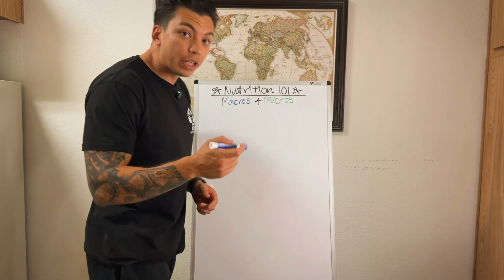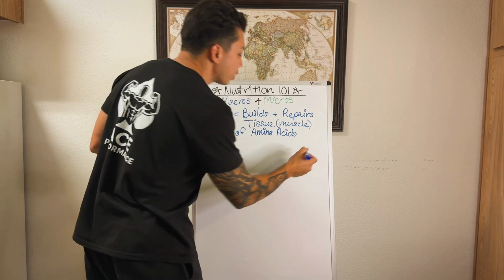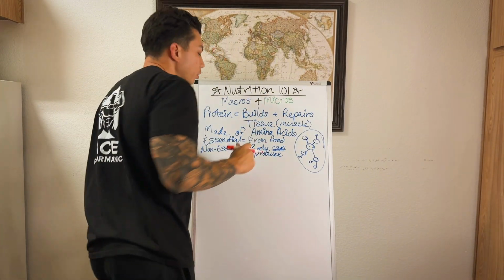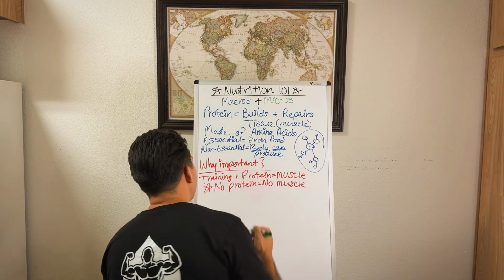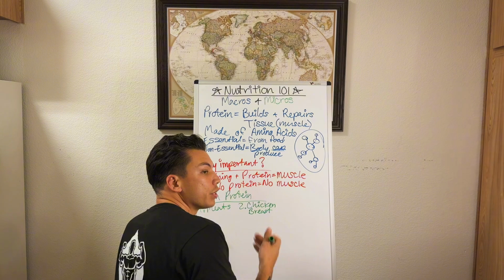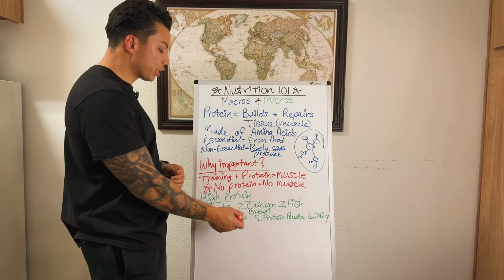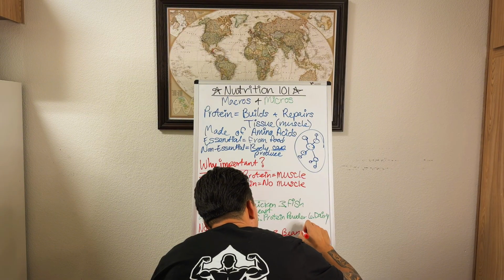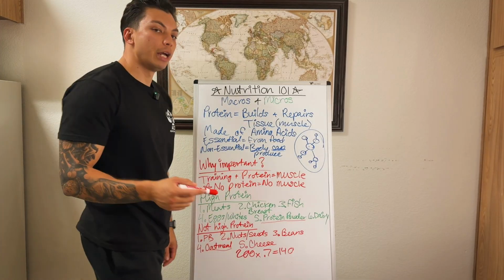Protein Doesn't Have to Be Complicated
Protein 101 – Nutrition Made Simple

This video breaks down protein in the simplest way possible — what it is, why it matters, and how to think about it without overcomplicating nutrition.

This is part 1 of my Nutrition 101 series.
In the final video, I’ll show how protein, carbs, fats, and micronutrients all work together.

If nutrition has ever felt confusing, start here.

Ace Performance is built on structure, not motivation.